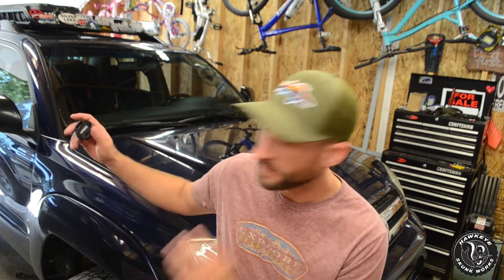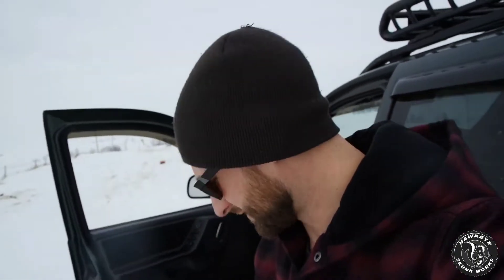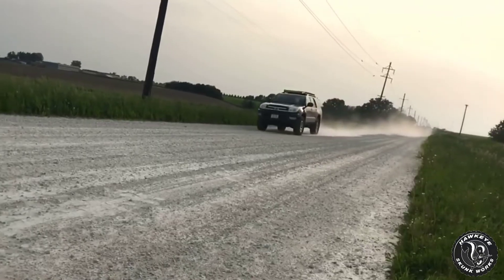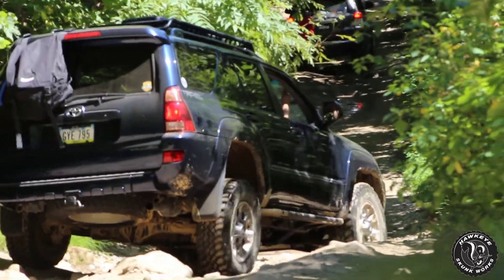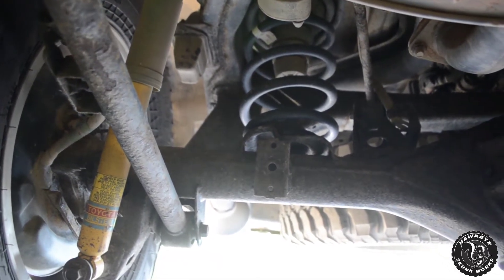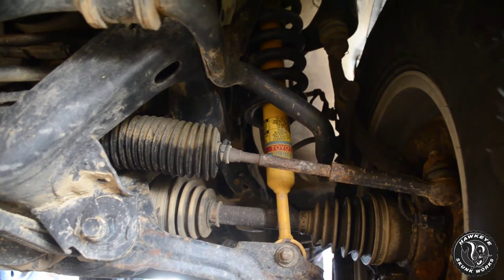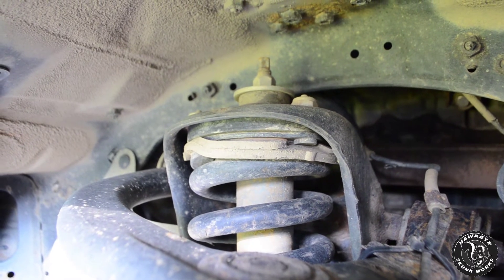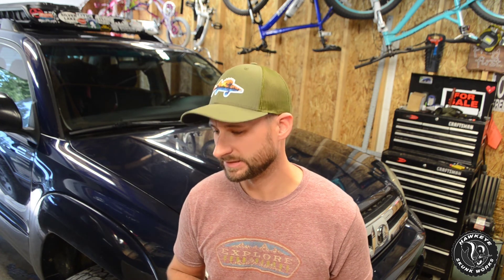Tacoma Suspension on 4Runner Performance Review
Here's my real world, off-road tested, review of a Toyota TRD Off-Road suspension system on my 4th gen 4Runner.